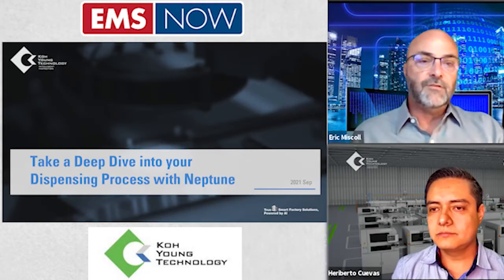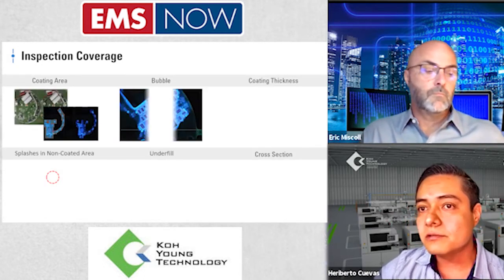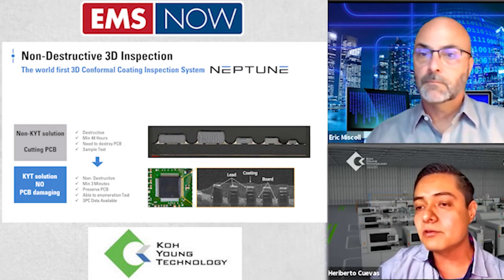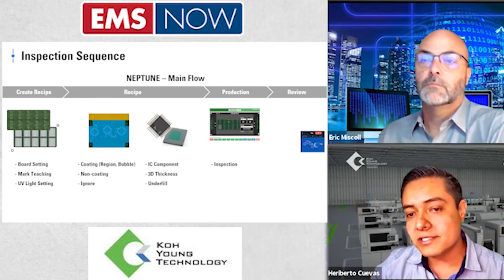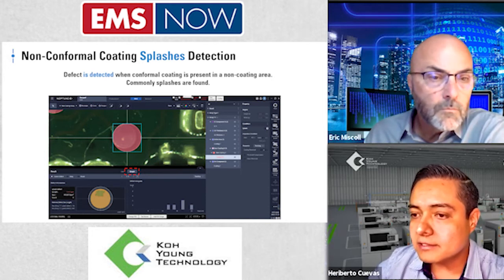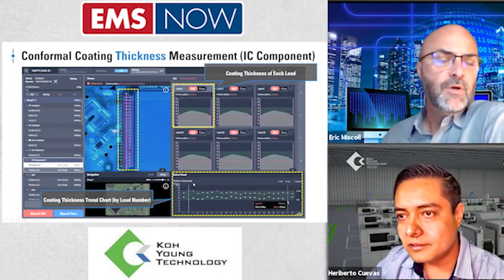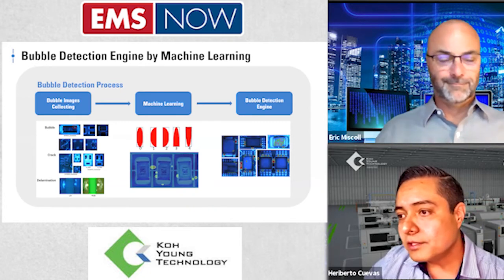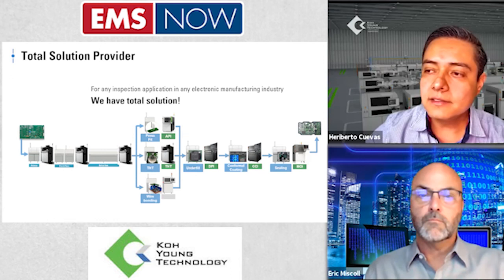Neptune Webinar 1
In this informative video Heriberto Cuevas, Application Engineering Project Manager at Koh Young America explains the revolutionary technology behind Koh Young's Nepture C+ dispensing inspection system.
The Neptune is the industry’s first 3D optical inline measurement solution for transparent material inspection. With its integrated flipper, intuitive programming, and machine-learning algorithms, it allows manufacturers to explore the depths of its process using 2D, 3D, and cross-section views to accurately identify defects at full production speed.

In this video Eric learns about Koh Young’s Neptune C+ platform for Dispense Process Inspection (DPI). The two discuss the market, explore some applications and the associated challenges, and then highlight how the Koh Young technology solves those challenges.